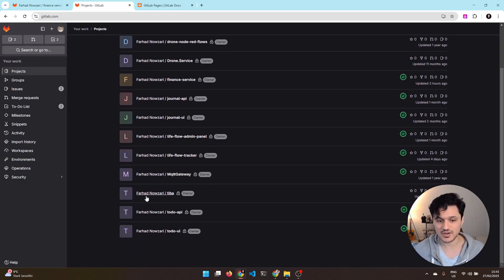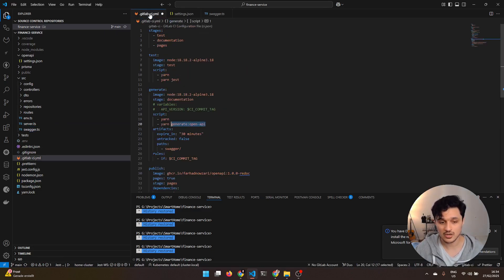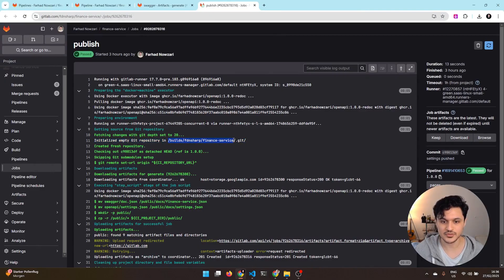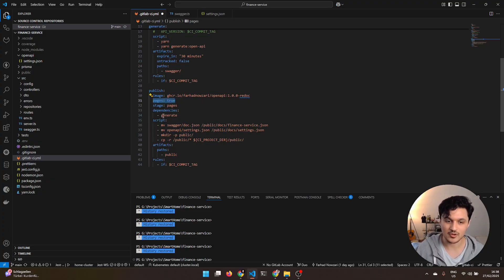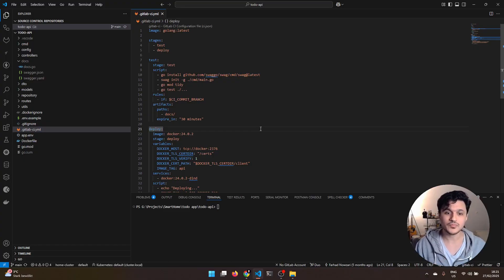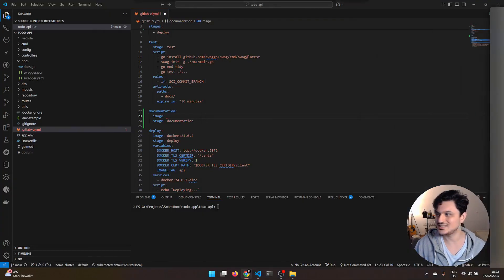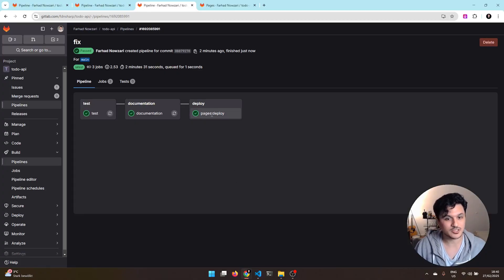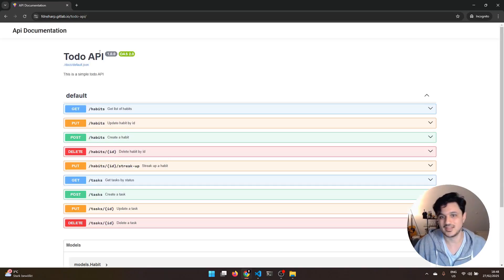Automate API Docs with GitLab Pages & CI/CD 🚀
Did you know you can easily publish your OpenAPI definitions to GitLab Pages? Even better, you can automate it using GitLab CI/CD pipelines—no manual uploads needed. Cool, right?! 🚀

It gets even better! I've created a repository where you can find all the OpenAPI UI generators in one place. Check it out here:

Timestamps:
00:00 Intro
00:17 Where to find Gitlab Pages
01:42 Gitlab  CI/CD structure for Gitlab Pages
08:10 OpenApi UI Generator Containers
09:30 Configure a CI/CD pipeline to deploy into Gitlab Pages
14:26 Access Control
16:30 Outro :)

Want to see more contents like this? 📖 🤓
Follow me on: